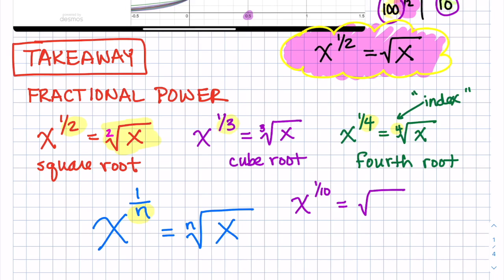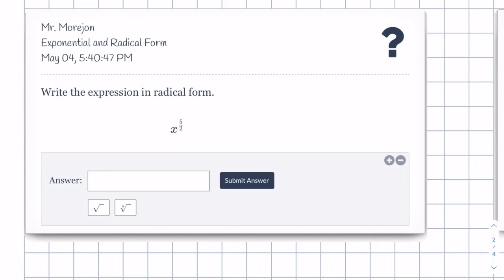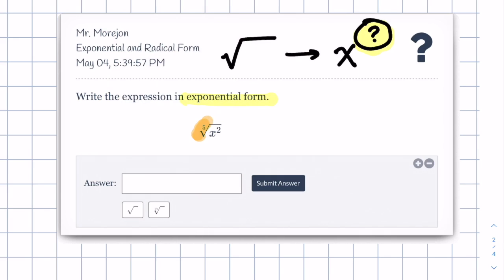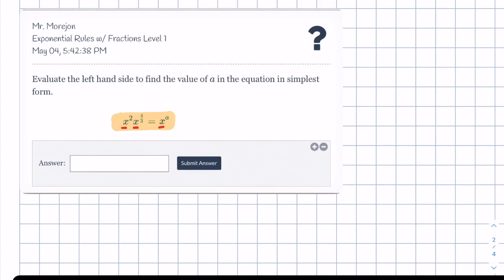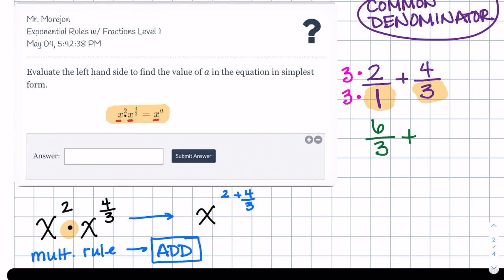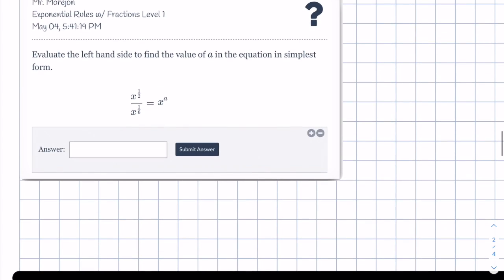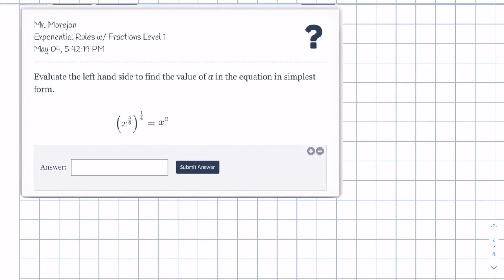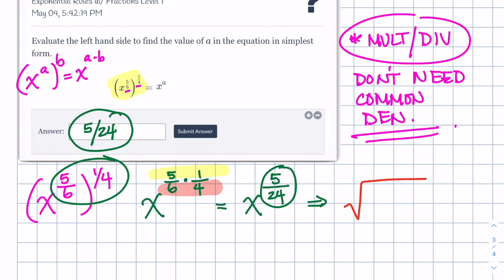IM3: Fractional Exponents (Part 2)